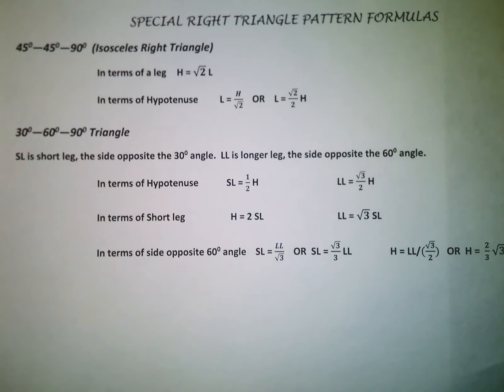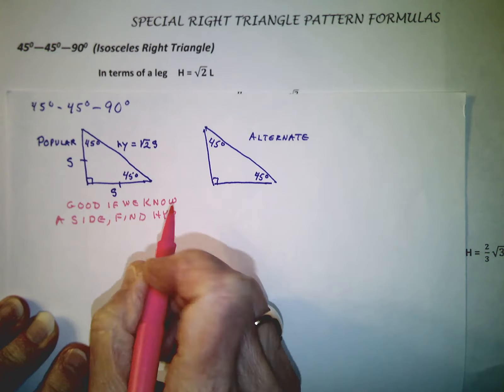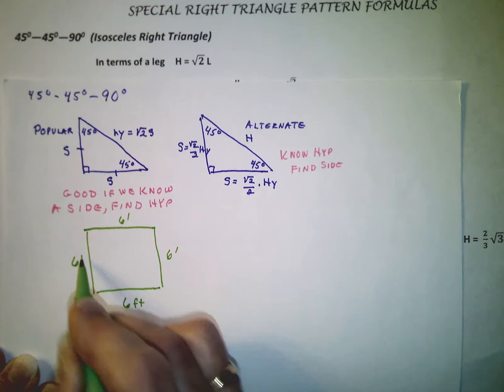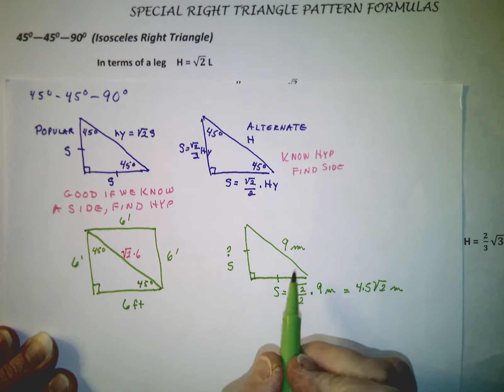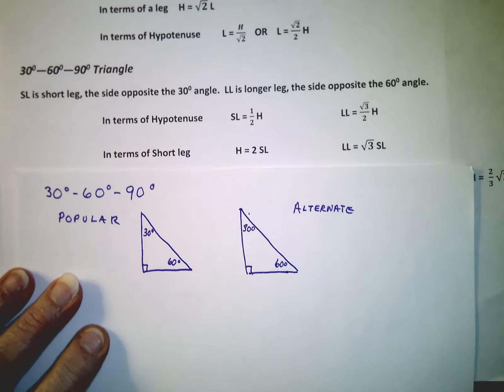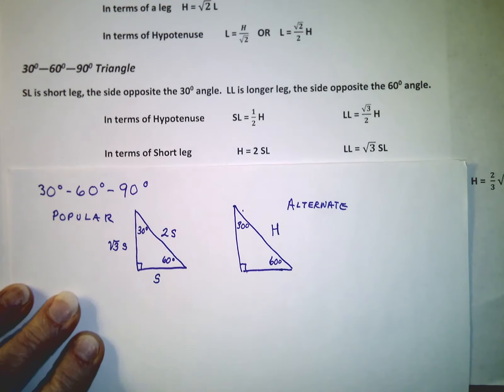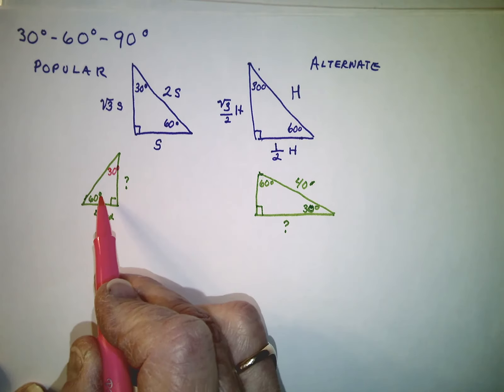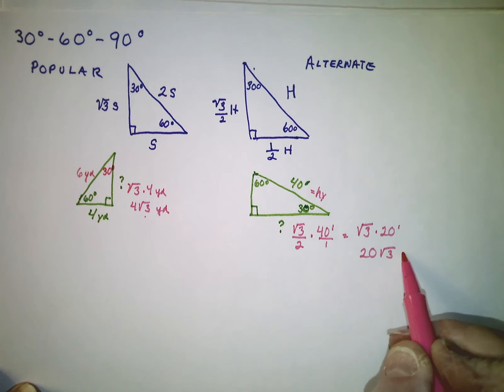PC Lesson 6.2 Explaining the Formulas